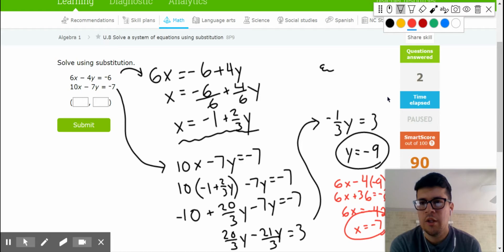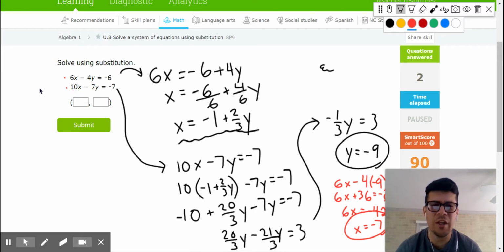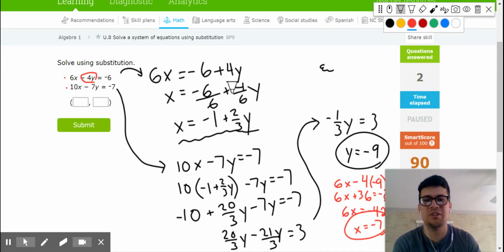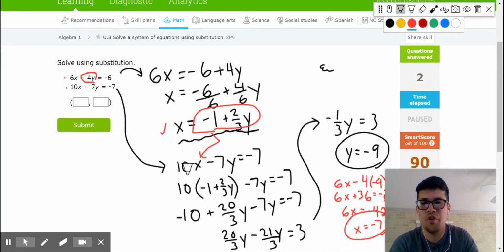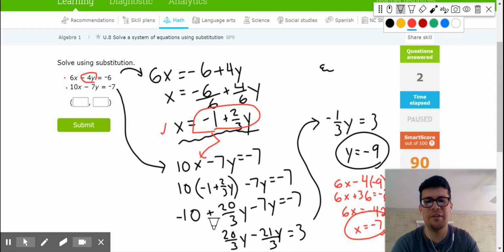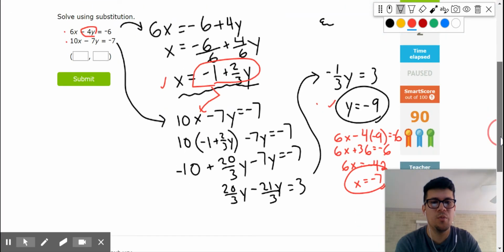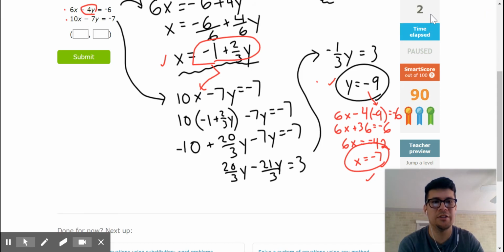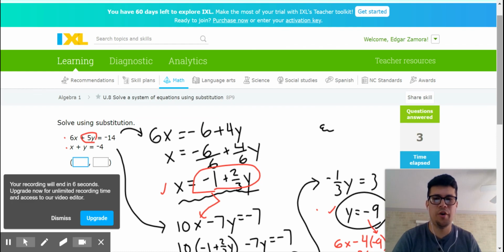IXL - Solve a system of equations using substitution part II (8P9)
Part Two! Solving by substitution in a more difficult scenario.